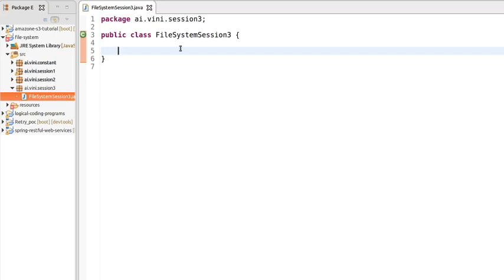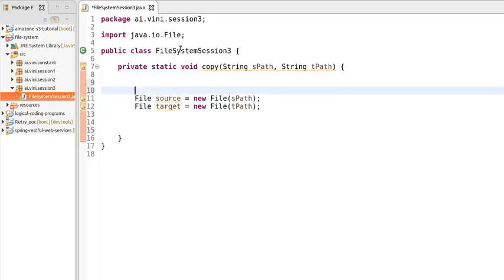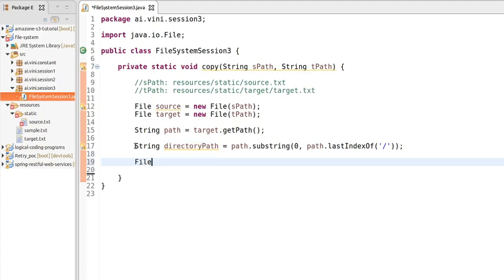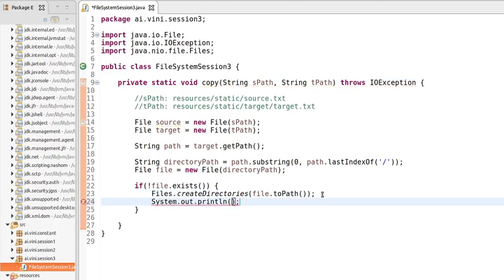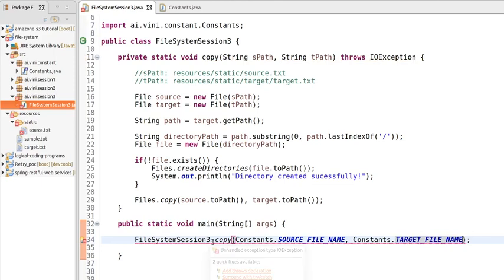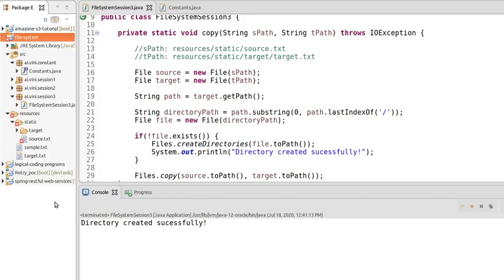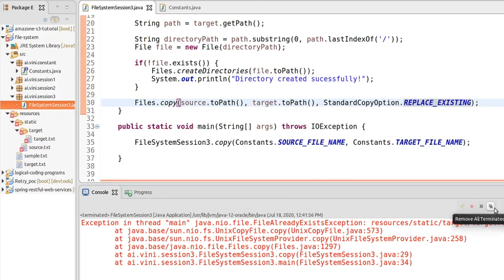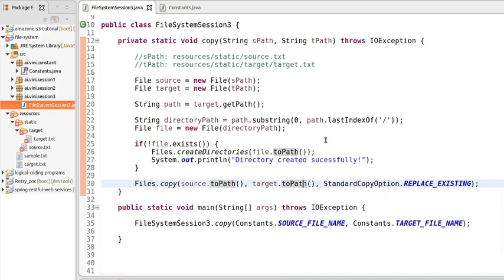#3: File System Session3 - Java [ WeTechie ]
In this tutorial I have explained how to copy content of file from one file to another file using java. Also I have used inbuilt function of file class to create file and directory and also copy the content of file.